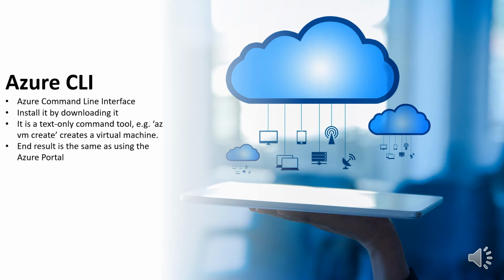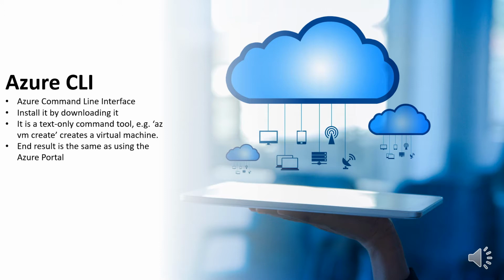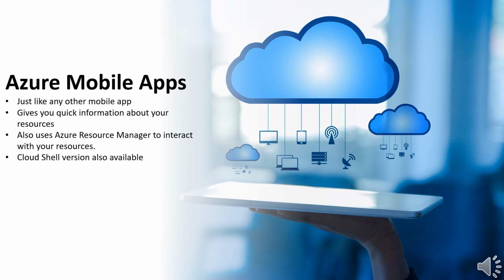Azure CLI, PowerShell, CloudShell, and Azure Mobile Apps | AZ-900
This video will briefly explain what Azure CLI (Command Line Interface), PowerShell, CloudShell, and Azure Mobile Apps are